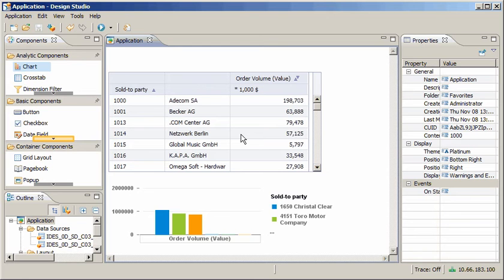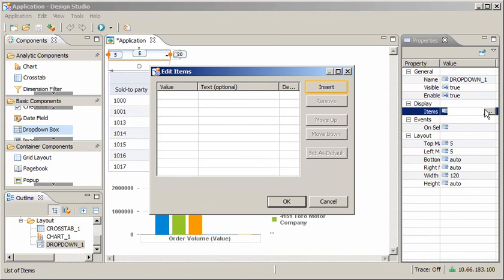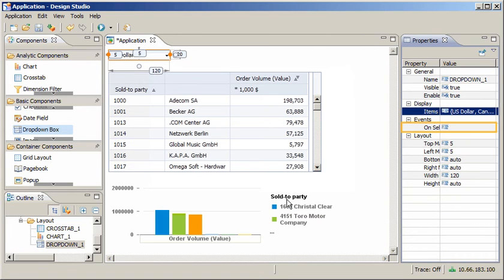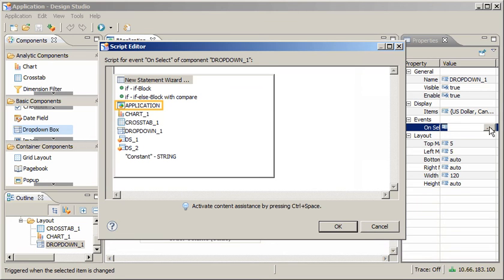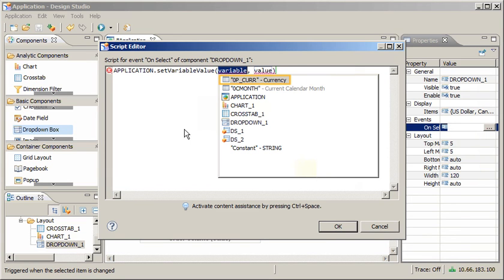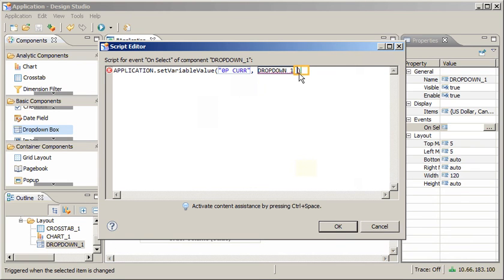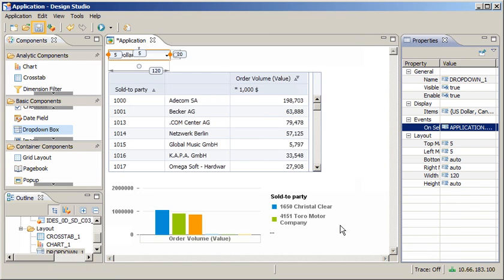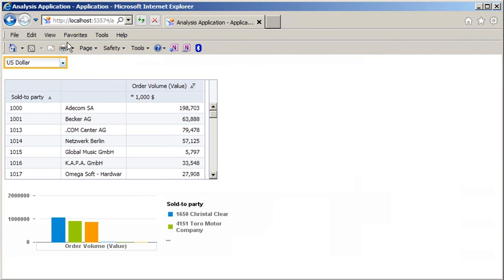Set a variable for currency: SAP BusinessObjects Design Studio 1.0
If our data source contains currency data, we can set up your application to display values in multiple currency types. In this video, we will set up a variable for currency in an application.